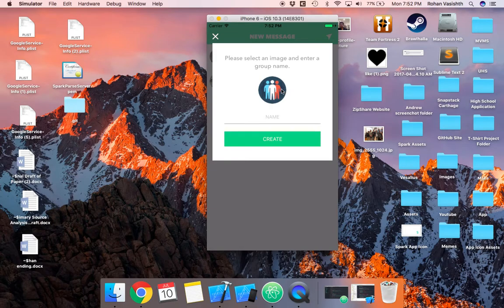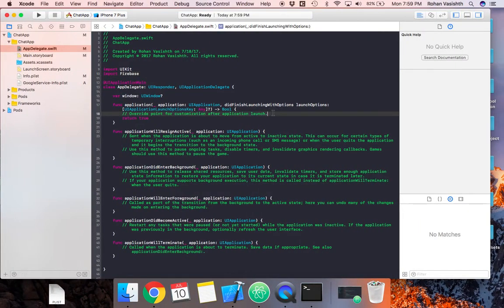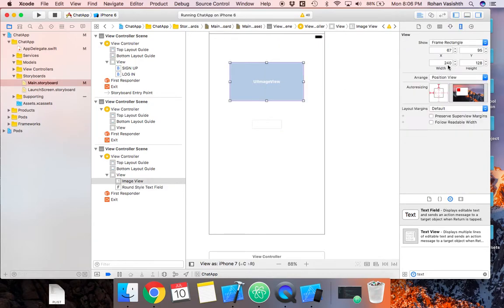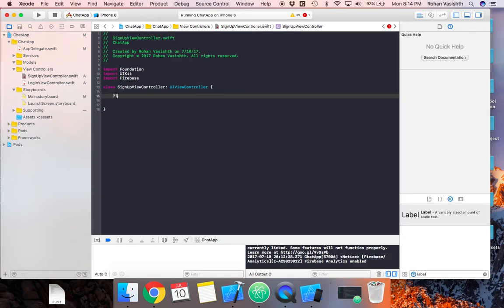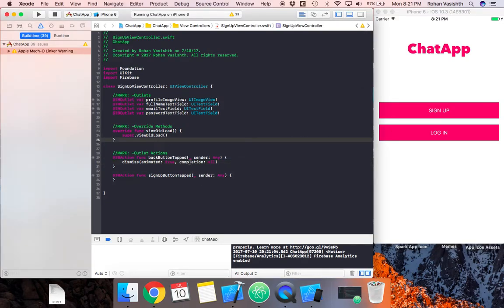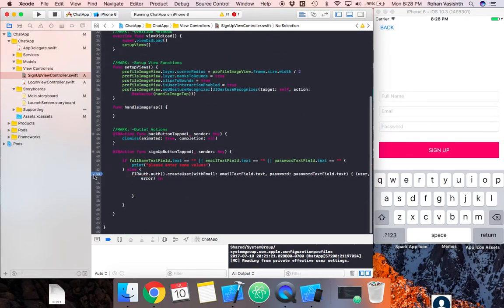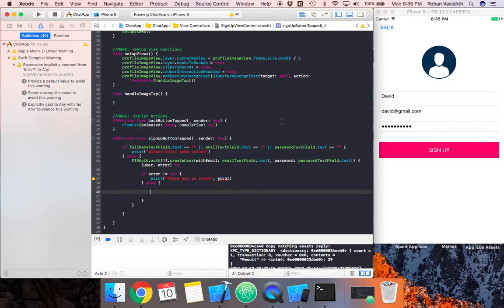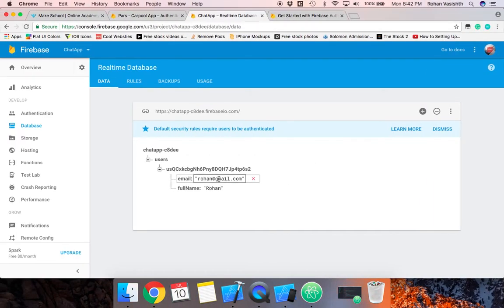Group Messaging Chat App Part 1: Sign Up With Firebase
Sorry I have not posted in a while! Welcome to a new series where we will be building a group messaging application. In today's video, we set up firebase and create a sign-up process. Have fun! If you have any questions please don't hesitate to ask!